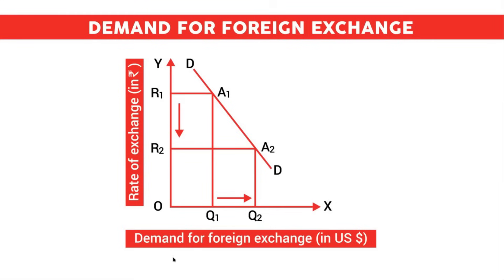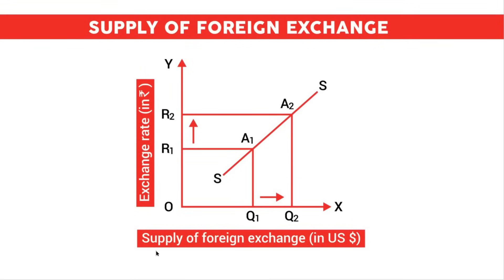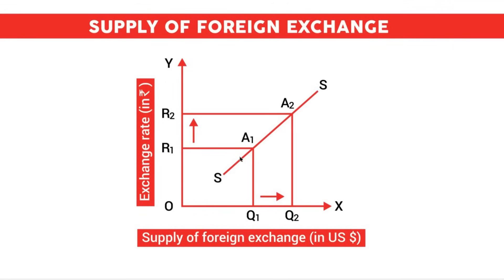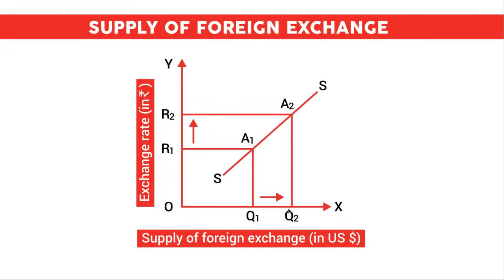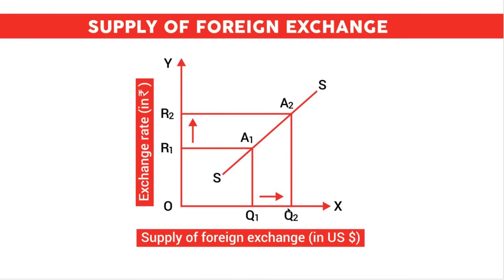Foreign Exchange Rate in Hindi | Foreign Exchange Rate Determination | Equilibrium Rate of Exchange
In this video, we will learn how foreign exchange rate is determined in the foreign exchange market.
• Foreign exchange rate meaning
• Demand for foreign exchange
• Supply of foreign exchange
• Exchange rate determination
• Equilibrium rate of exchange